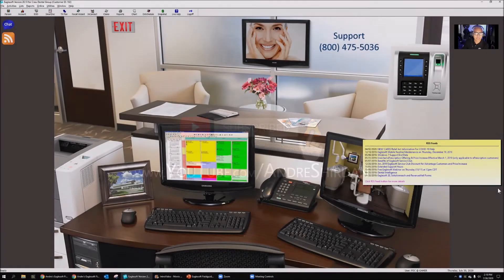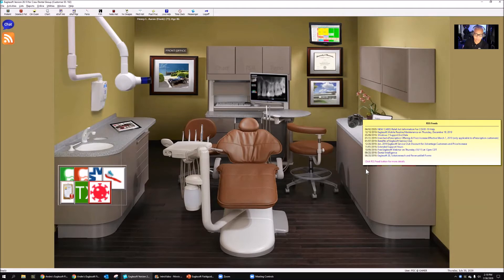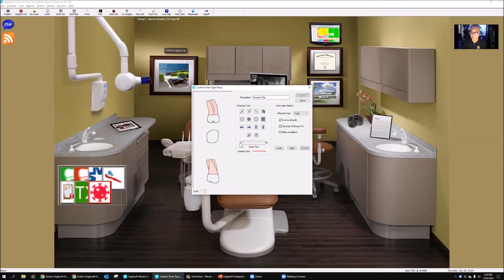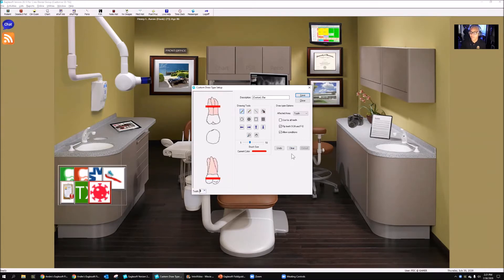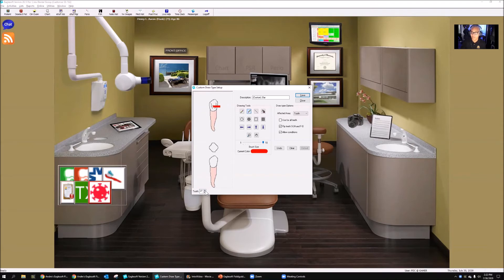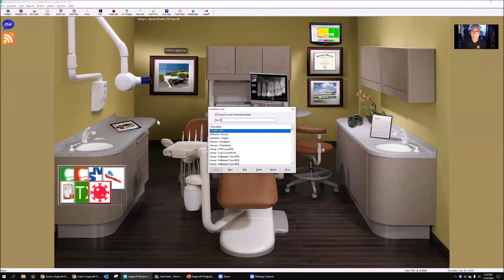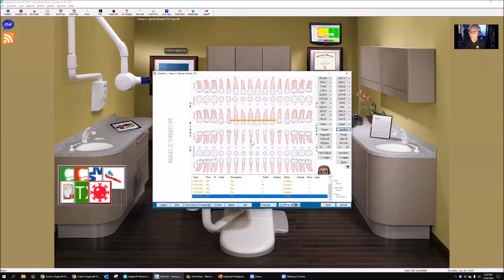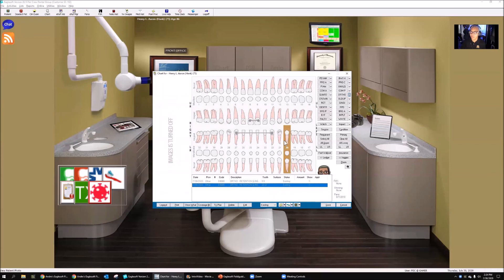Eaglesoft Training: How Andre Creates a Lingual Bar in Eaglesoft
How to Create a Lingual Bar in Eaglesoft